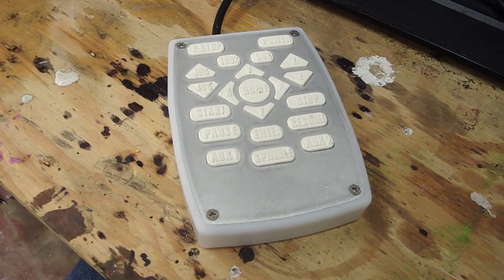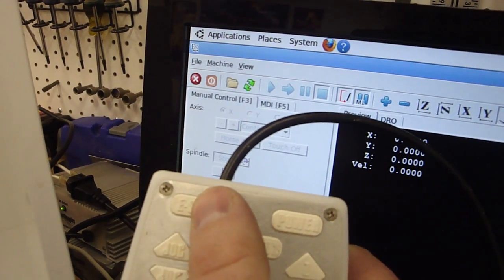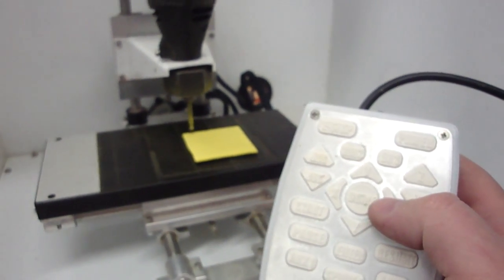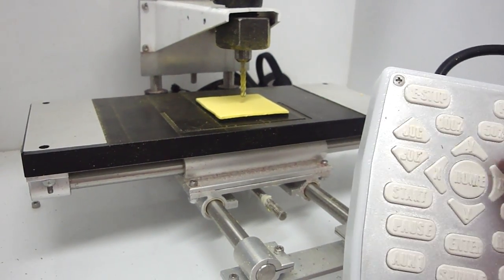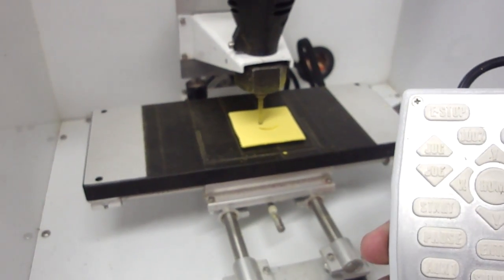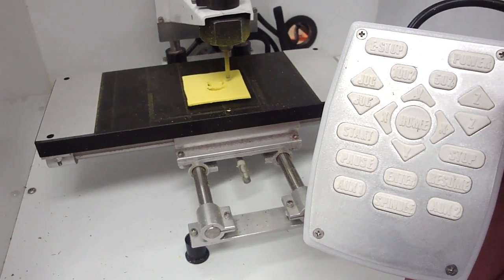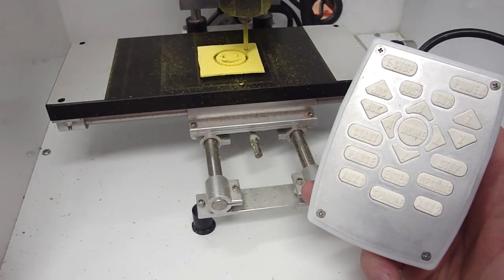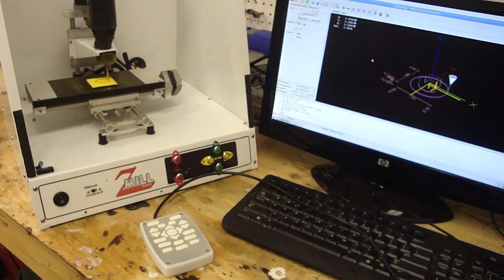Open Source CNC pendant controller for EMC and MACH3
This soon to be released open source pendant makes running EMC or MACH3 a breeze!